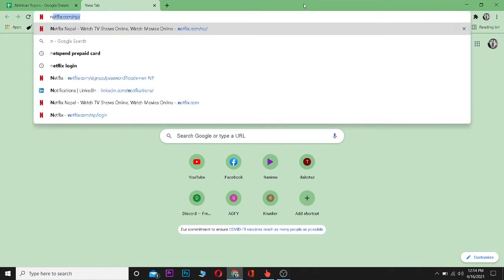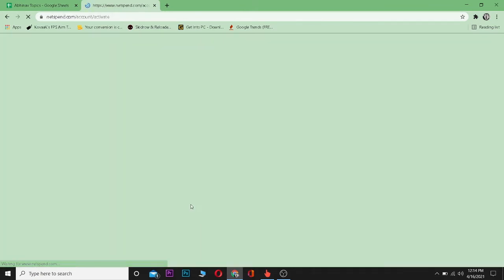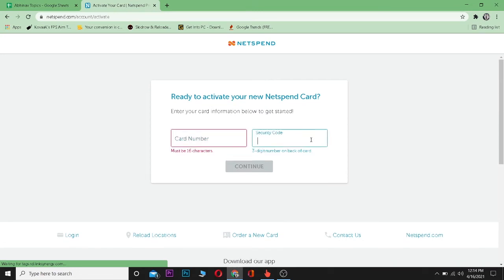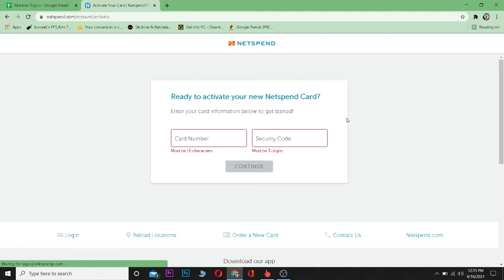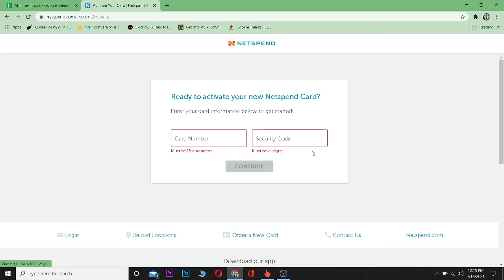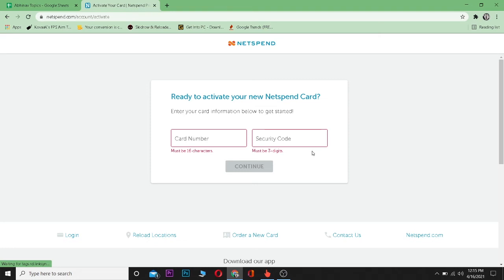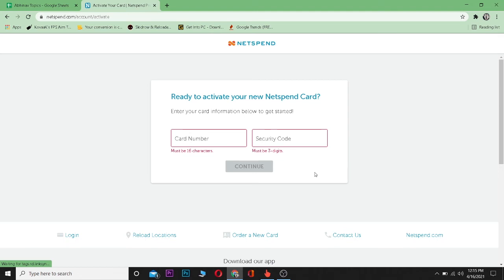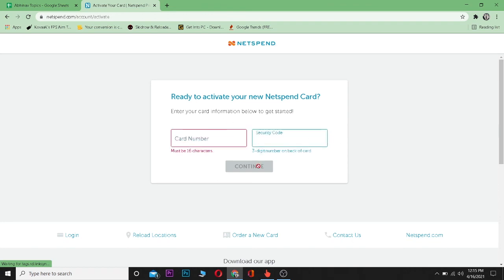Activate Netspend Prepaid Card Online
How to activate netspend prepaid card online 2021

This video walks you through the step by step process on how to activate your netspend cards online. If you just got your hands on these prepaid cards and confused about how to activate them, this is the video you do not want to miss.